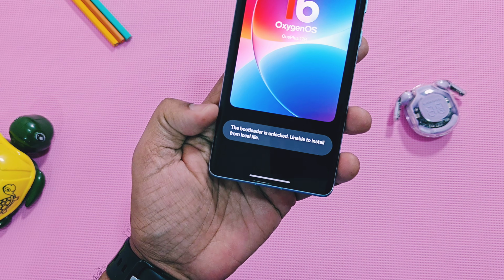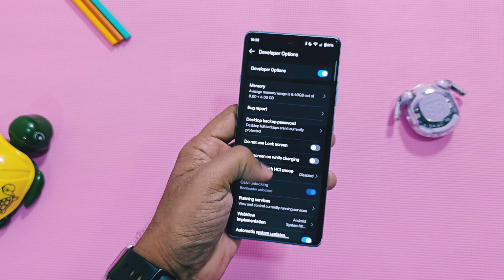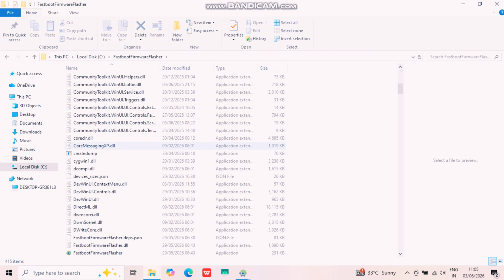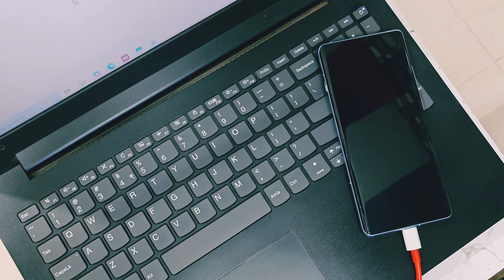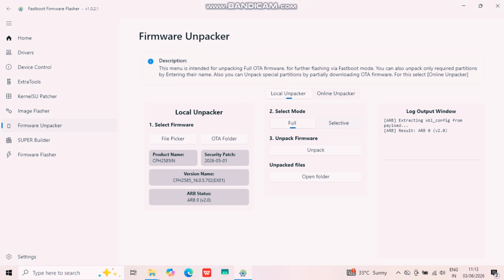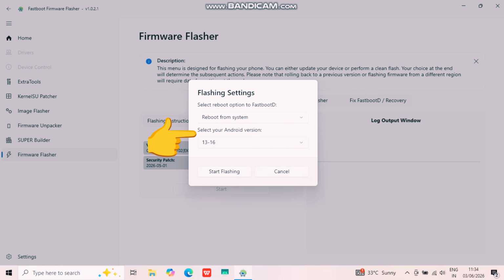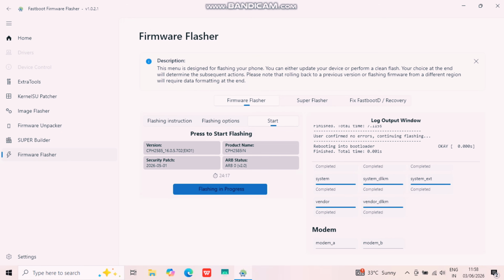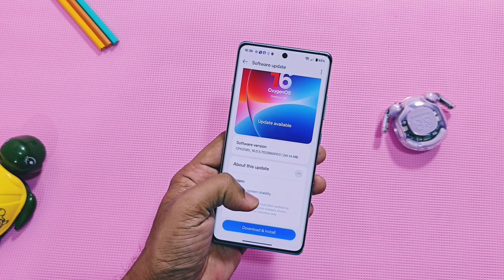Fix OnePlus Bootloop & Downgrade/Upgrade using firmware flasher🔥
Hey guys, welcome back to 4U Tech!
OnePlus is making modding more challenging with every update. My OnePlus 12R is currently running OxygenOS 16 V701 with the latest May security patch. However, when I tried installing the full OTA downloaded via Oxygen Updater using the Local Install option, I got the error: "Bootloader is unlocked and unable to install it from the local file."
If you're facing the same issue, want to upgrade or downgrade OxygenOS, switch back from a custom ROM to stock OxygenOS, or fix bootloop and soft-brick problems, this video is for you.
👉This guide is specifically designed to flash OxygenOS firmware on any one plus device  or Color OS device running with colour is

✅Flash any OxygenOS firmware
✅ Check ARB status
✅ Solve bootloop
✅ Downgrade
✅ Upgrade
✅ Revert back from custom roms to stock

(join our Telegram channel to download this)
No need to Unzip just run exe  file directly

Guide to unbrick fully bricked oneplus devices

Oneplus nord 2 unbrick on oxygen os 13 F47/f48/f49 enable mtk client and fastboot mode oxygen os 13

How to fix bootloop oneplus
How to downgrade oneplus
How to upgrade oneplus
Oneplus fastboot flasher
Oneplus OxygenOS flasher
oneplus bootloop fix
fix oneplus bootloop
oneplus stuck on logo
oneplus bootloop after update
oxygenos bootloop fix
oneplus recovery mode
oneplus unbrick guide
oneplus software fix
oneplus downgrade
oxygenos downgrade
oneplus upgrade oxygenos
oxygenos upgrade
oneplus flash tool
oneplus update fix
12r fix bootloop
Oneplus 12r fix bootloop
15r fix bootloop
Oneplus 15 fix bootloop
11r fix bootloop
Oneplus 11 fix bootloop
Oneplus 13 fix bootloop
Oneplus 13s fix bootloop
Oneplus 10 fix bootloop
Nord 5 fix bootloop
Nord 4 fix bootloop
Nord 3 fix bootloop
Nord CE 5 fix bootloop
Nord CE 4 fix bootloop
Fix bootloop anyoneplus device
oneplus system update
how to fix bootloop
android bootloop fix
bootloop fix android
phone stuck on boot logo
android recovery guide
fix stuck on logo
unbrick android phone
rollback oxygenos
oxygenos update
OxygenOS flash
OxygenOS flash firmware
OxygenOS fastboot firmware flasher
Flash OxygenOS
Flash OxygenOS unbrick tool
Rollback one plus update
How to solve bootloop
fastboot flash rom
fastboot flash recovery
fastboot flash stock rom
Fastboot flashing

Chapters:-
00:00 intro & imp info (must watch)
01:32. Requirements of fastboot flasher (must watch)
01:54 bootloader unlock icard
01:59 Detailed fastboot firmware flashing step by step guide (must watch)
07:30 Confirming device status (must watch)